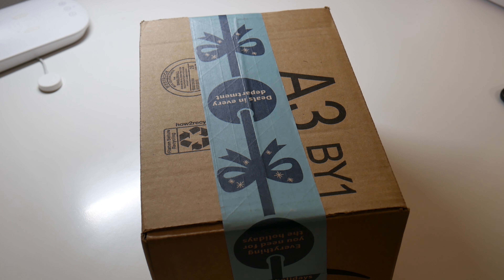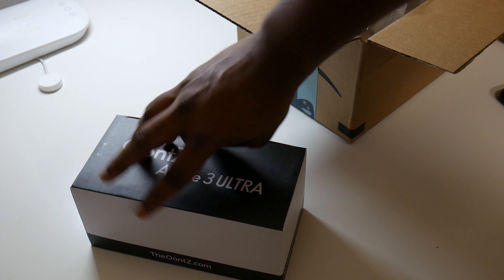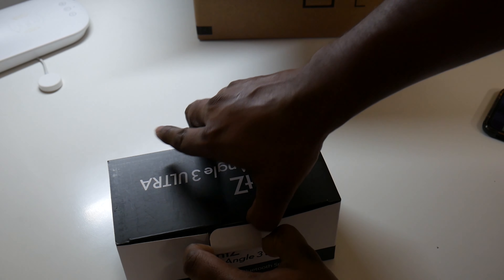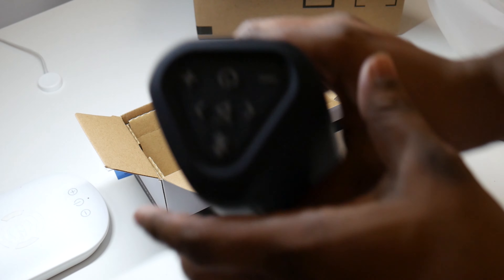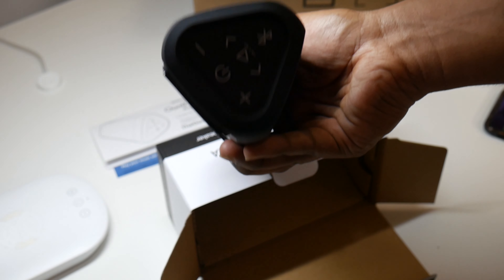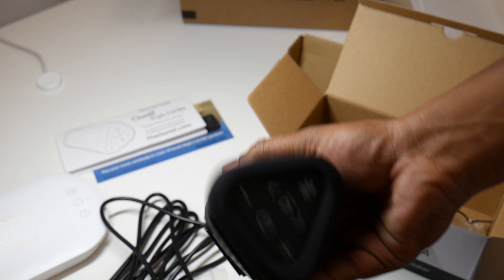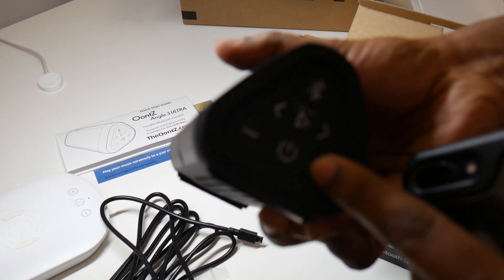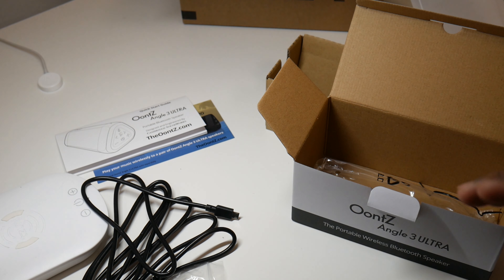CHEAP HIGH-QUALITY Bluetooth SPEAKERS | OontZ Angle 3 Ultra - by Cambridge SoundWorks $29.99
OontZ Angle 3 Ultra - Portable Bluetooth Speaker, 14 Watts, Bigger Bass, Hi-Quality Sound, 100 Ft Wireless Range, Play Two Speakers Together, IPX6, Bluetooth Speakers by Cambridge SoundWorks (Black)

This is an affordable Bluetooth speaker that I found on Amazon for only $29.99. It's very loud and lasts up to almost a day in a single charge. This is the best I own so far. I love the quality of audio from this device. I can also use it on my computer as well. I find it best to use it while watching Netflix on my laptop.

SUPERIOR SOUND QUALITY WITH RICH FULL BASS - Our digital audio processor pumps up the bass and enhances the clarity of the mids and highs; 14 Watts of power delivers surprisingly loud room-filling volume from the dual precision stereo drivers and proprietary bass radiator; distortion-free stereo sound even at max volume - the perfect home speaker and travel speaker and the perfect holiday gift
100 - FOOT BLUETOOTH RANGE - Play up to 100 feet away from your device; our advanced antenna design with Bluetooth 4.2 provides fast connection and incredible wireless Bluetooth range of up to 100 unobstructed feet from your Amazon Echo, Amazon Echo Dot, iPhone, iPad, Mac, Samsung Galaxy, Samsung Note, Smartphone, Computer, Laptop, and Tablet. Connects quickly and easily
PLAY YOUR MUSIC TO TWO OONTZ ANGLE 3 ULTRA SPEAKERS - Wirelessly connect two OontZ Angle 3 ULTRA speakers together, one speaker plays left the channel and the other plays the right, for incredible stereo separation. Set each speaker to play full stereo and place the speakers in different areas up to 100 unobstructed feet apart. To play the audio from a video, your TV or device needs to be connected to one of the OontZ Angle 3 ULTRA speakers using the 3.5mm audio cable; Speakers sold separately
WEATHERPROOF SPLASHPROOF RAINPROOF IPX6 - The Perfect Shower speaker - IPX6 certified to resist water spray and splash; cannot withstand being partially or fully submerged
PLAY UP TO 20 HOURS ON A SINGLE CHARGE - Play from morning till night with up to 20 hour playtime; ALK TO SIRI FROM YOUR OONTZ ANGLE 3 ULTRA just press the speaker and talk to Siri when connected over Bluetooth to your iPhone or iPad; COMES WITH LONG 6ft MICRO-USB CHARGING CABLE and a 3.5mm audio cable; Official OontZ Angle 3 ULTRA Carry Case sold separately on Amazon